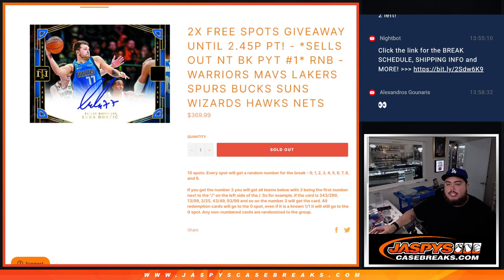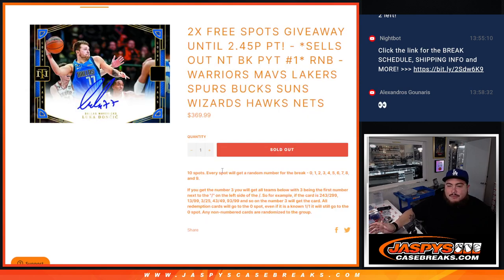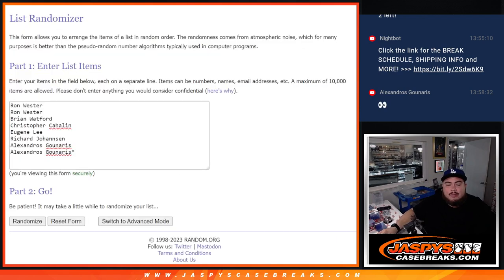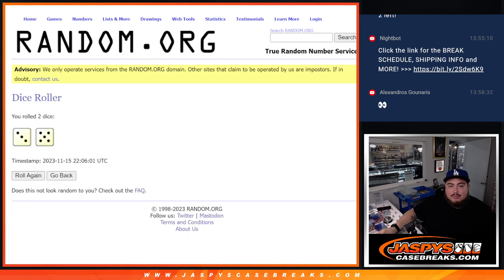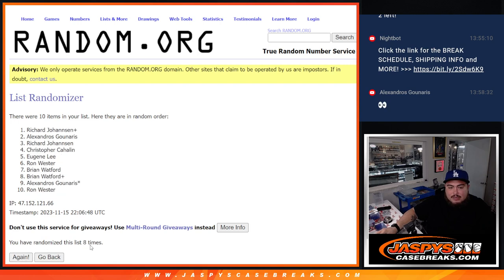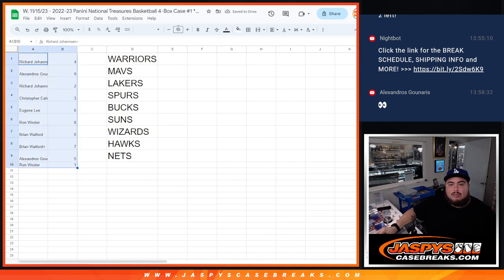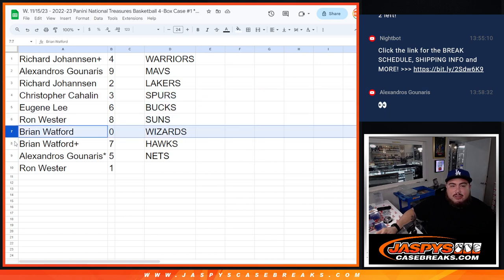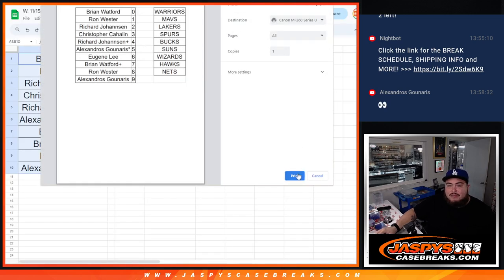W. 11/15/23 - *SELLS OUT NT BK PYT #1* RNB - GSW MAVS LAKERS SPURS BUCKS SUNS WIZARDS HAWKS NETS